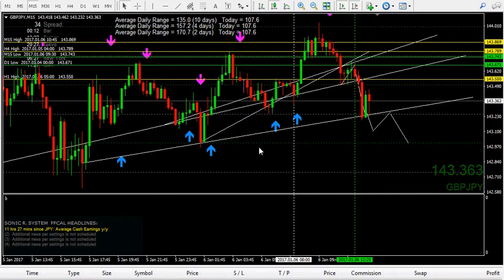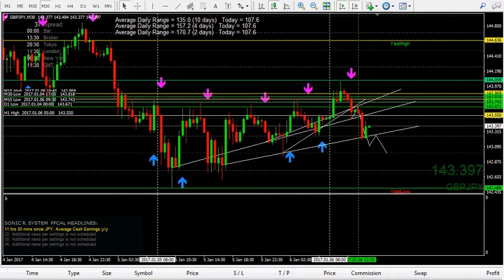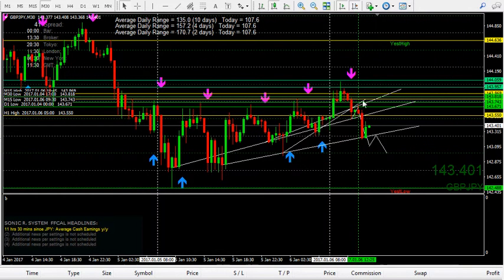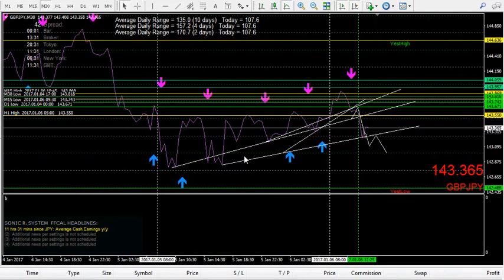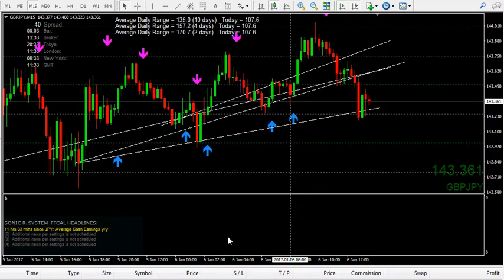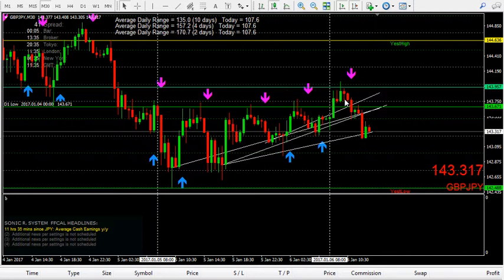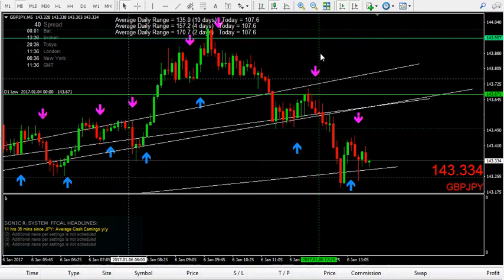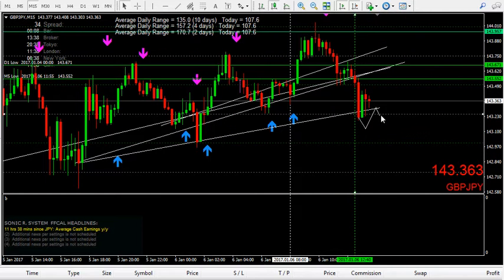forex price action trading using trendlines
This video explains the importance of drawing your own ascending and descending trendlines on your charts and how to use them for trade entries and profit targets